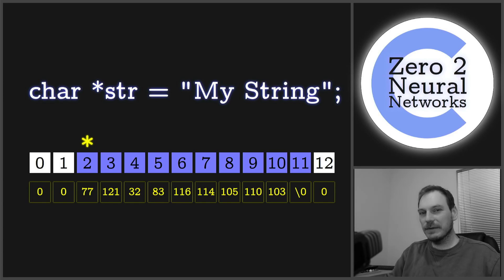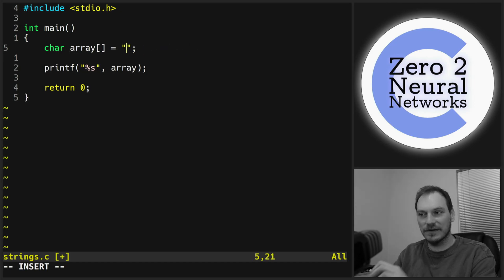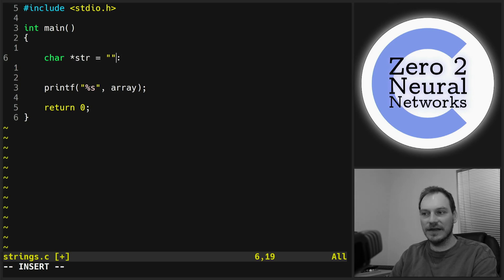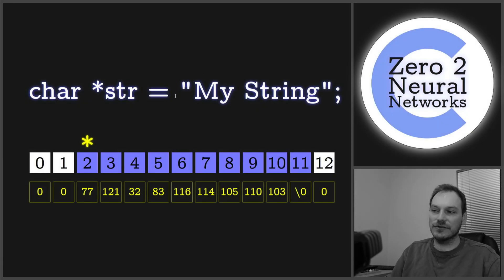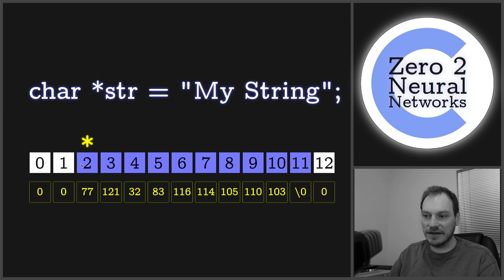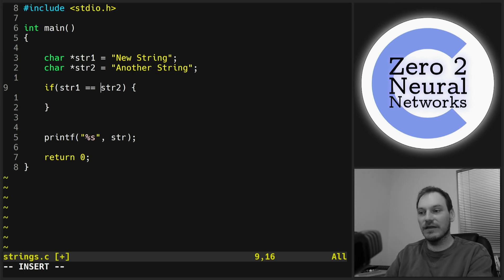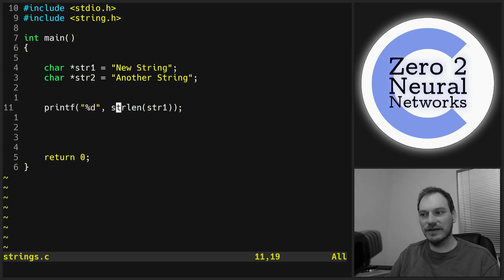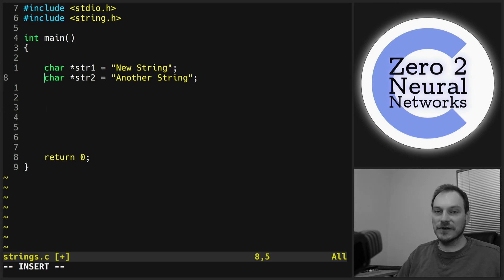Strings - Zero to Neural Networks - [ C Programming ]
Character Arrays, String Literals, string.h